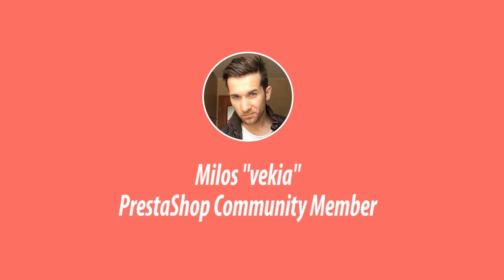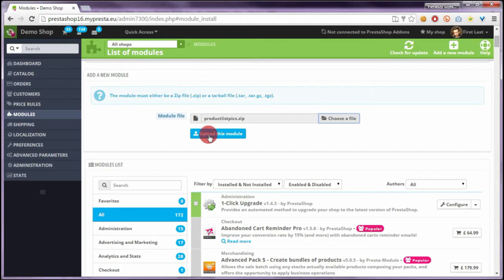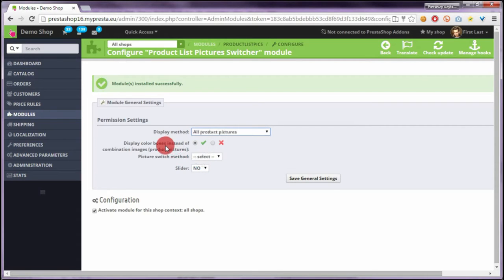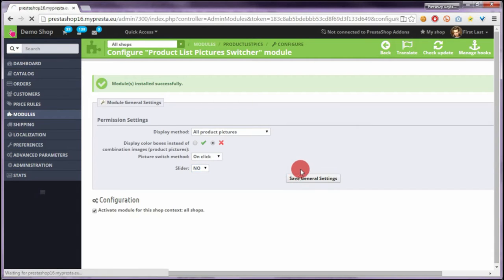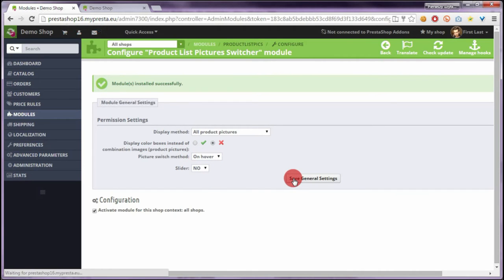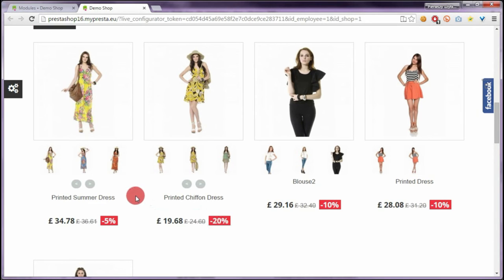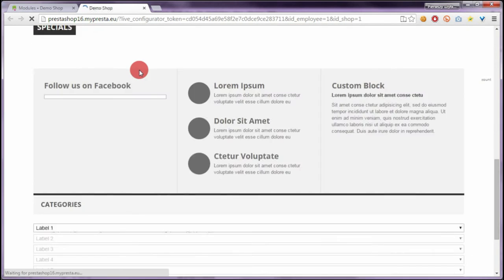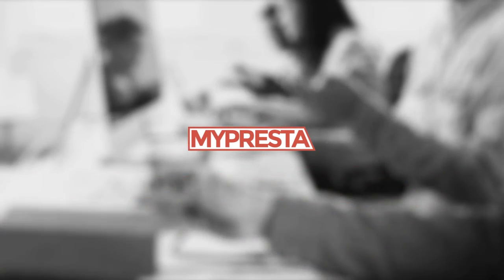All product pictures on category pages in PrestaShop - how to configure module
This is prestashop addon that allows to display all product pictures on category pages - there where list of products appears.
great addon to display them with slider effect